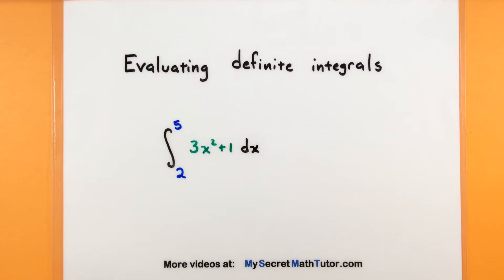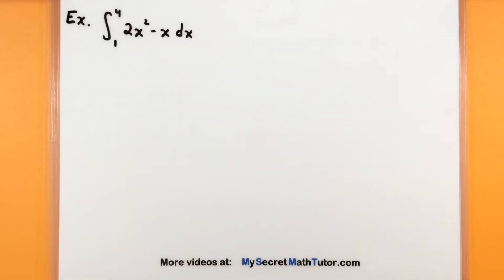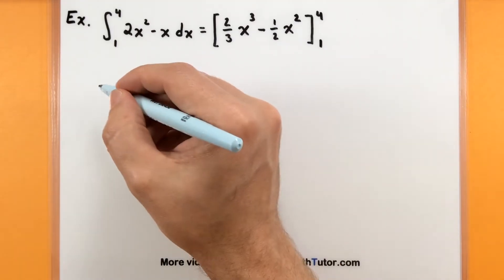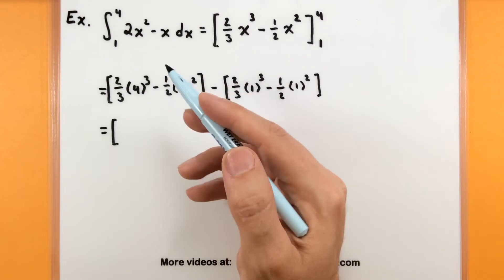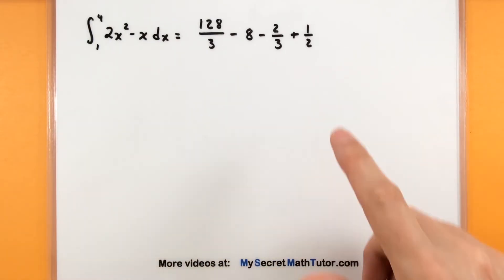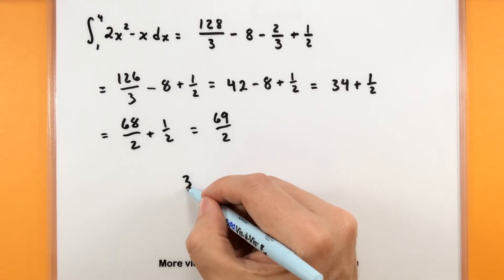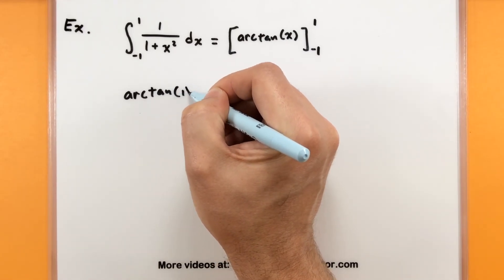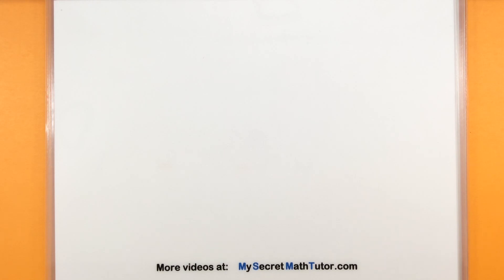Calculus - Evaluating a definite integral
In this video I cover the basic idea behind evaluating a definite integral.
 This is really using the fundamental theorem of calculus part 2.  Remember to take an entire step just to find the anti-derivative.  This will really help with the rest of your calculations later one.